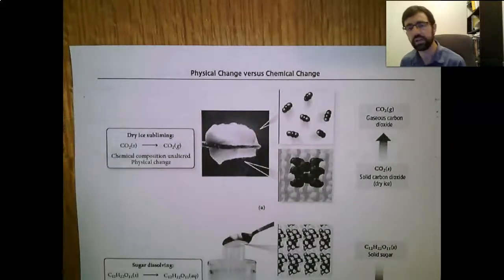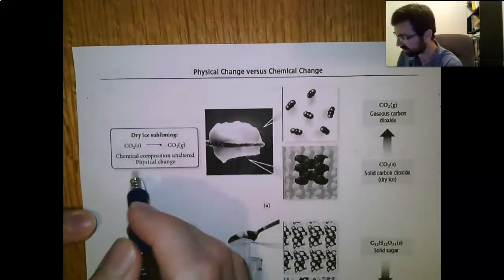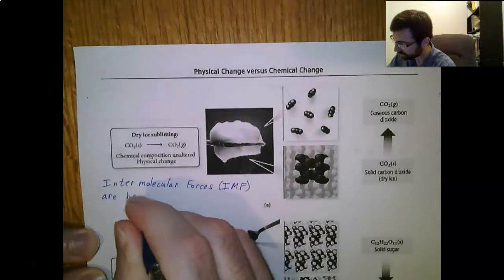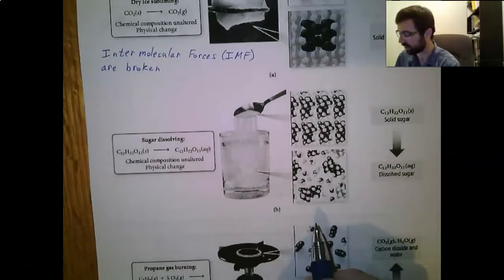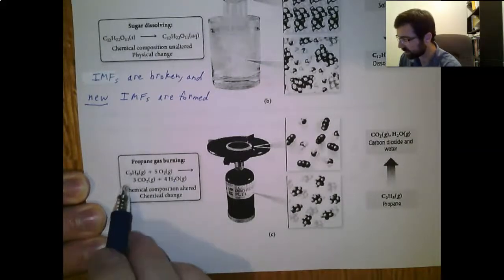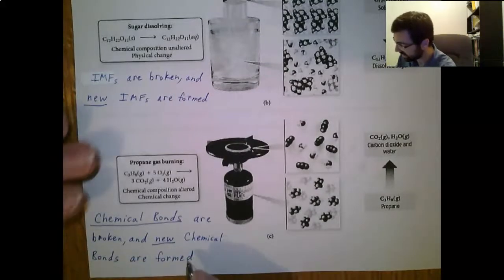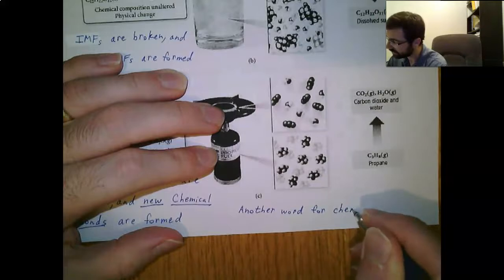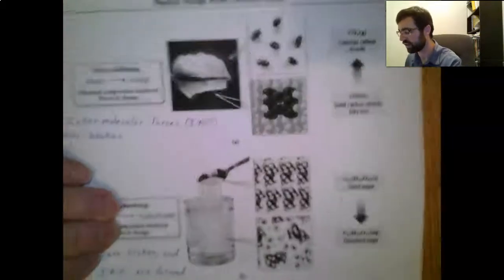002 Physical Change vs. Chemical Change Notes